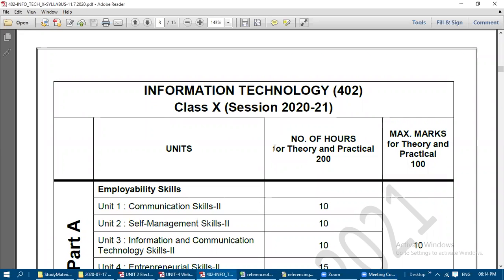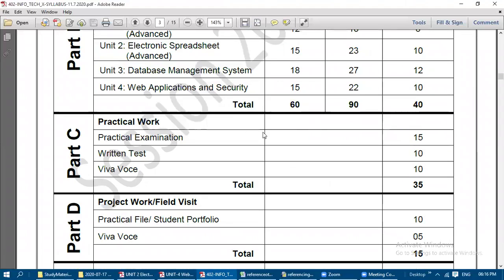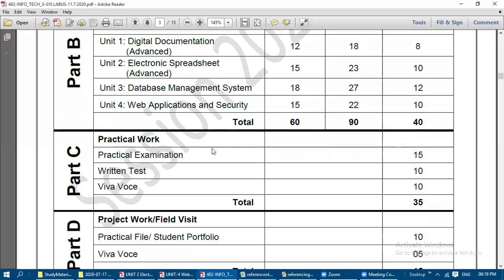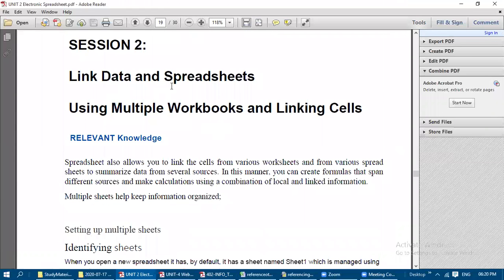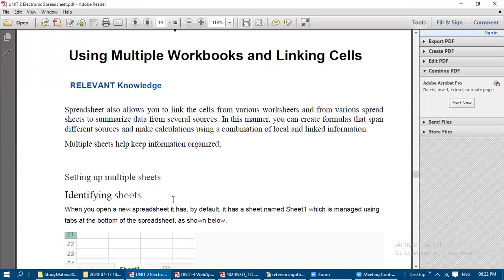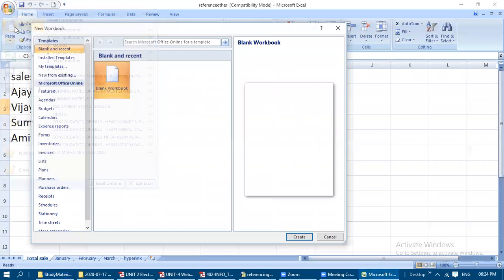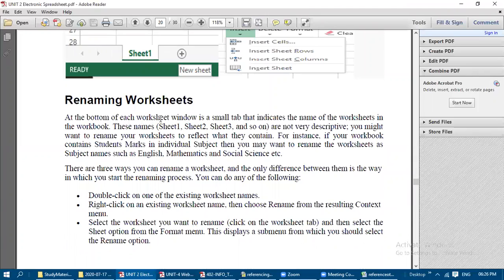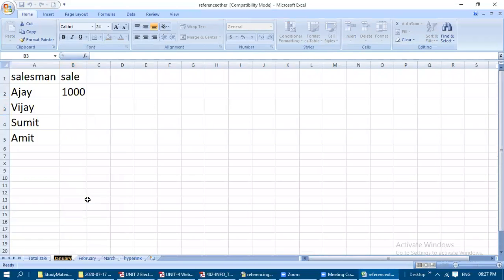Grade 10-Unit 2- Electronic spreadsheet advanced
Session-2  linking cell reference